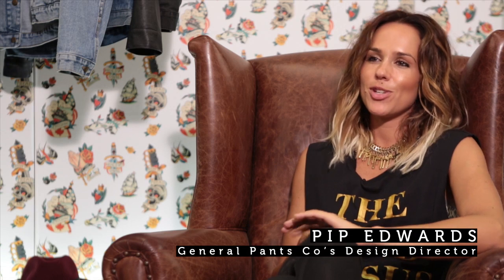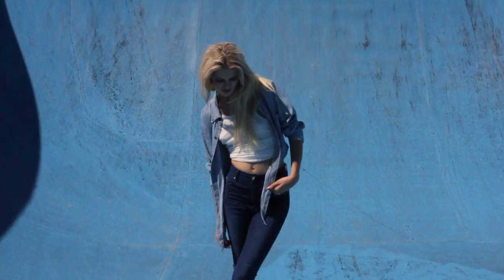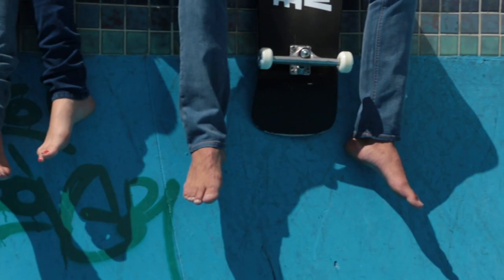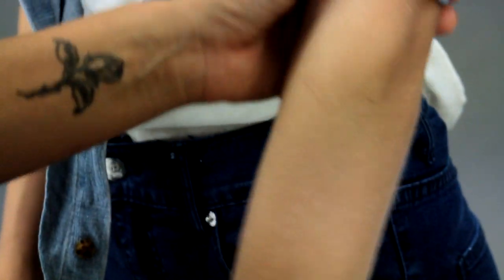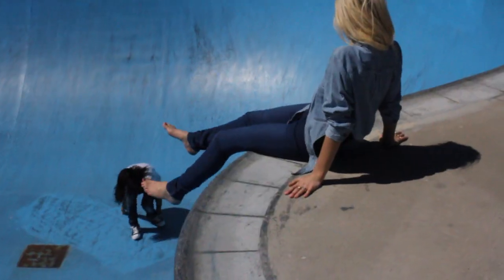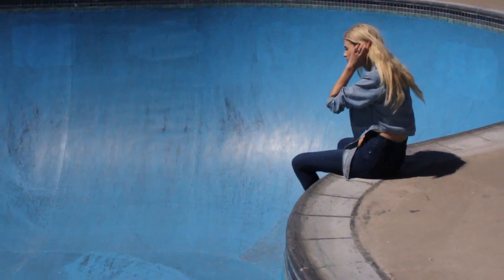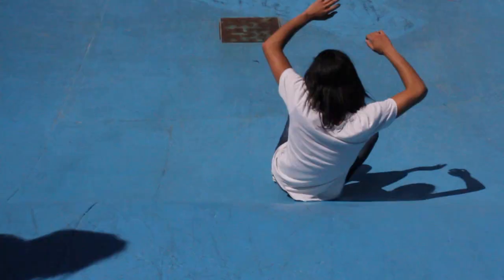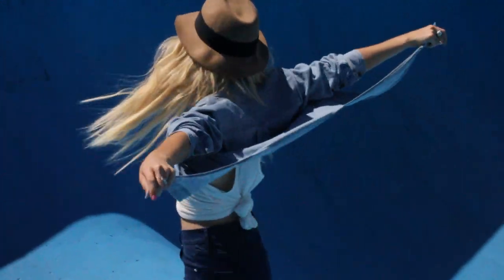HOW TO WEAR NEW BLUE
Dive deep into a new blue sea of intense indigos, powder blues and drenched ink undertones.

Watch our Denim Buyer Lauren Jones and Design Director Pip Edwards reveal how to wear the New Blue trend.